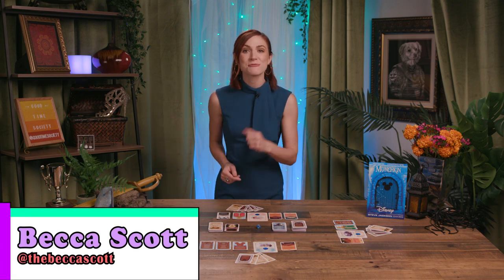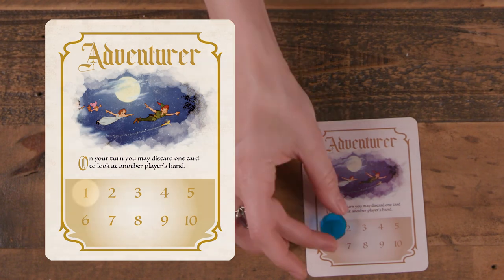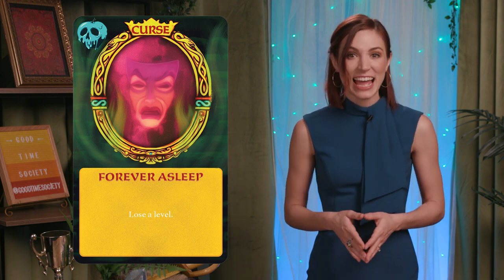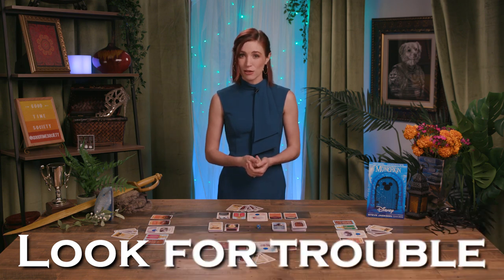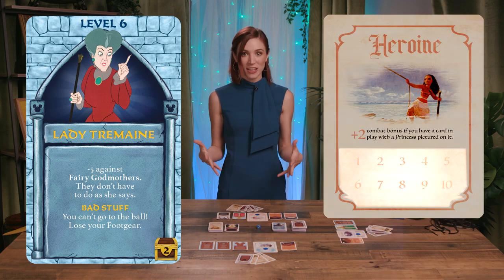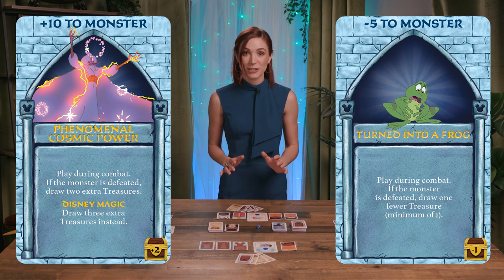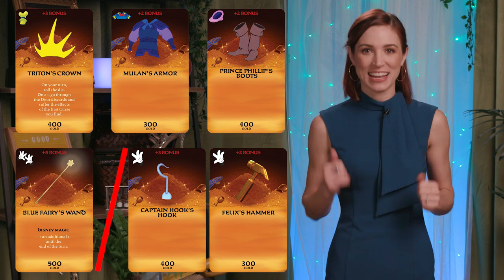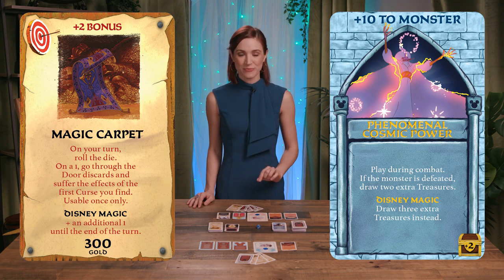Learn How to Play Munchkin: Disney from the Op | How to Game | Good Time Society w/ Becca Scott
Find out more about Munchkin: Disney

Good Time Society is a group of friends creating board game tutorials, reviews, podcasts, sketches, and more, created by Becca Scott (@thebeccascott), Jake Michels (@thejakemichels), and our friends!